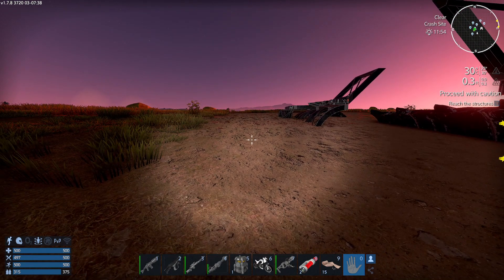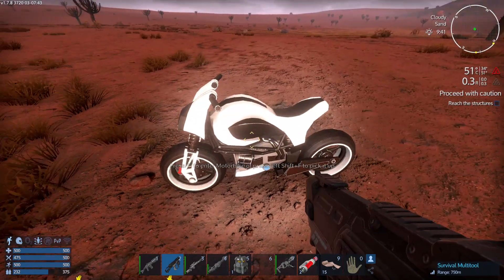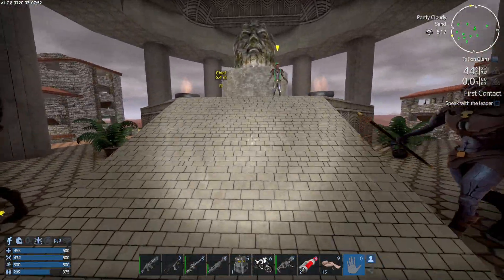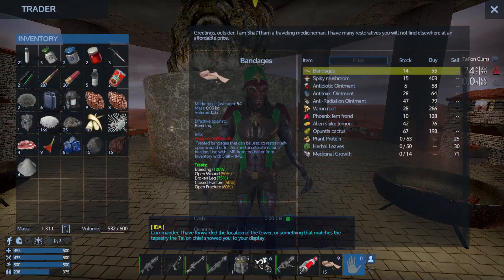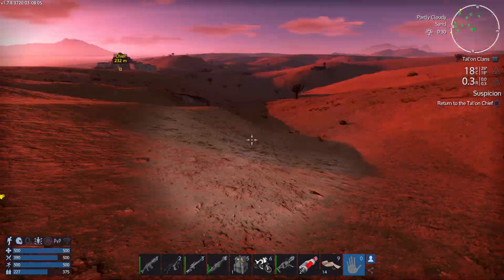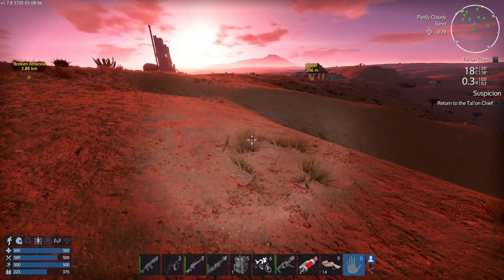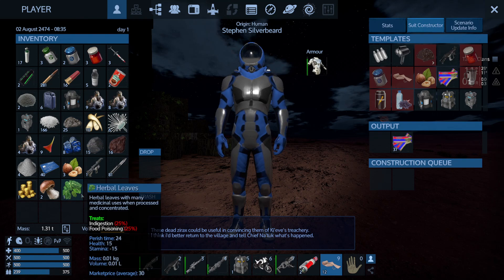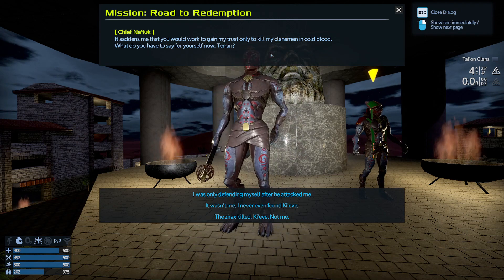Meeting The Talon : Reforged Eden 1.7 - Empyrion Galactic Survival : #03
Reforged Eden 1.7 combines the Reforged Galaxy and Project Eden mods to create a lore friendly, PvE exploration scenario  intended for single player or small group play. This scenario reworks the building element of the gamne to slow down the mid and end game progression.